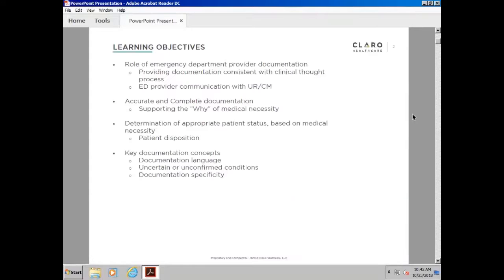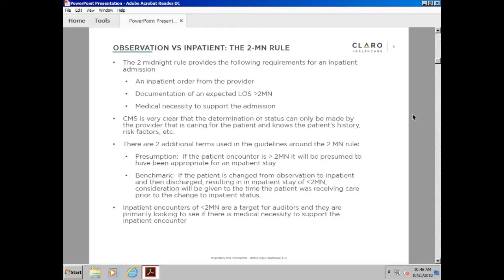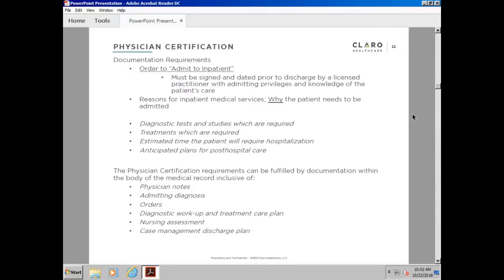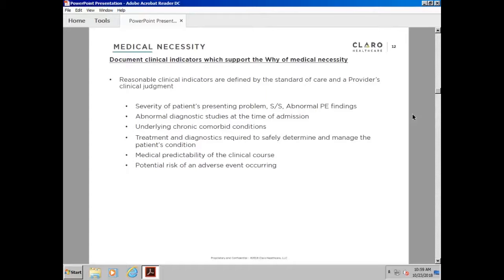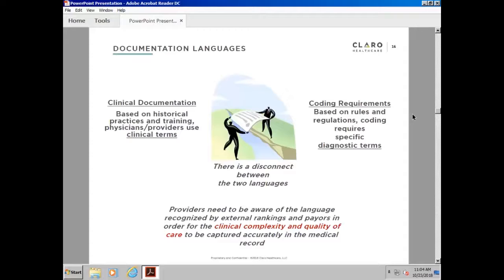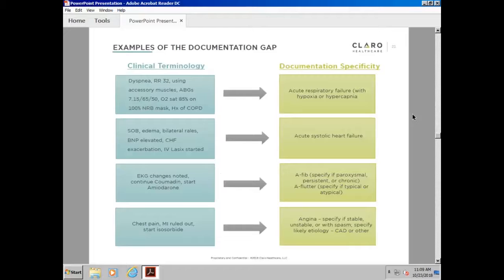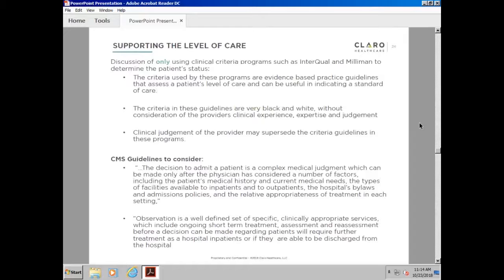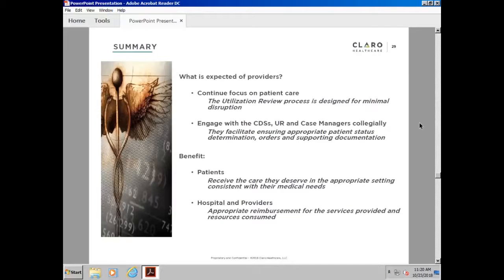Observation CDI ED Physician Education 2018